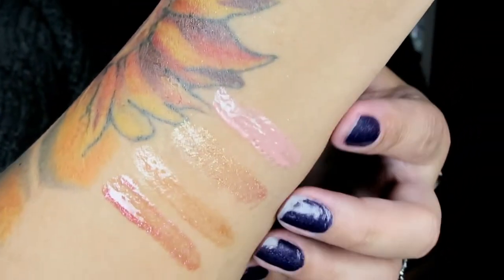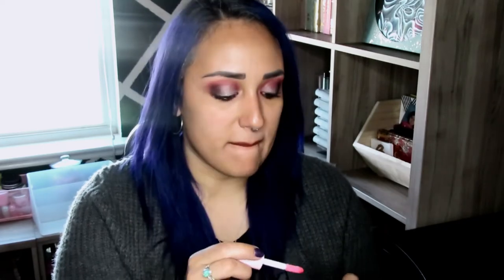Glossy Moment!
Items mentioned

FENTY BEAUTY BY RIHANNA
Gloss Bomb Universal Lip Luminizer $19.00 (6 colors)

High Gloss $16 (9+ colors)
2 bundles of all available for $100 and $120

Lip Gloss (8 colors) $8
mini bundles of 2 $15
big bundle of all colors $52

Lip Lacquer $3 (10 colors)

Milani
Ludicrous lipgloss $8.99 (4 shades)

Danielle Eloisa